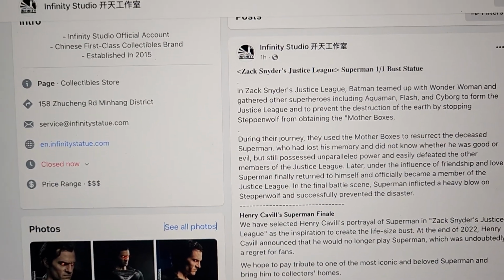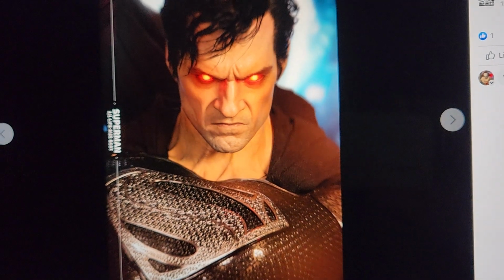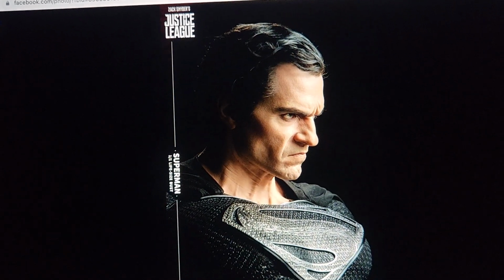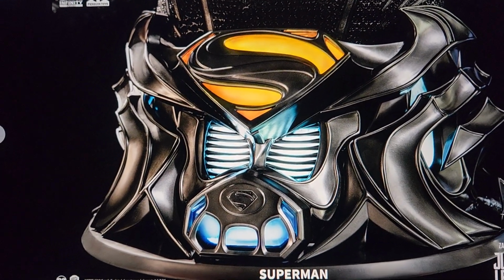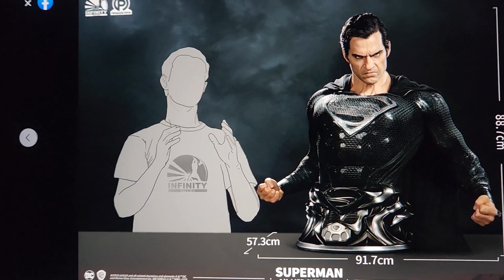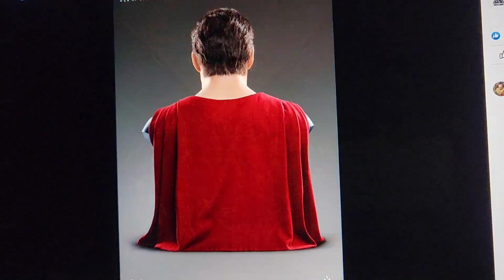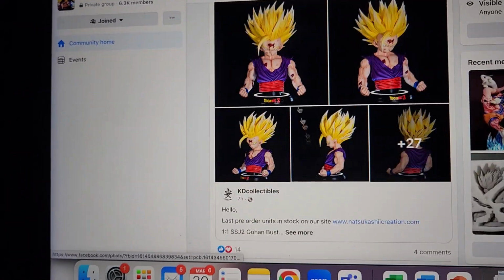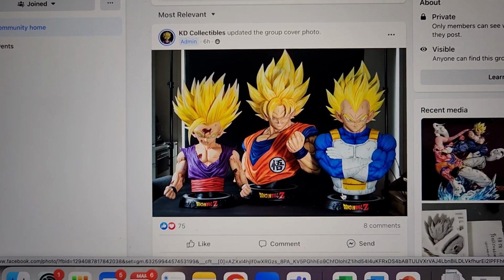Infinity Studios Superman Black Suite Bust Thoughts